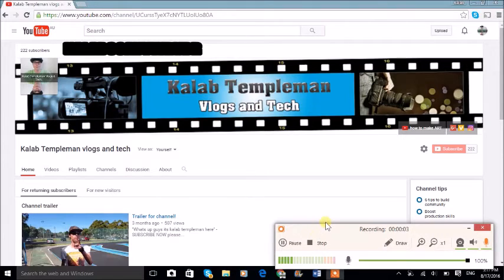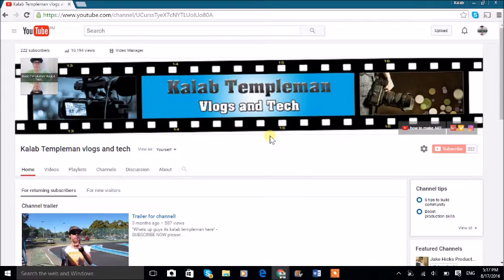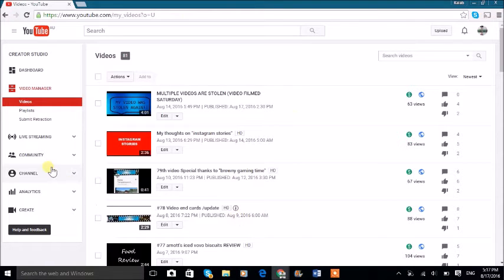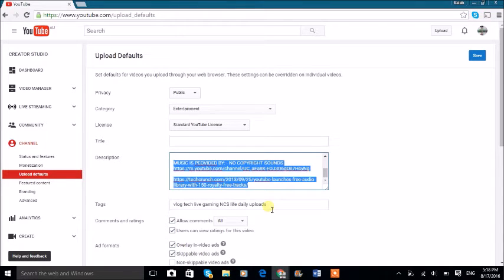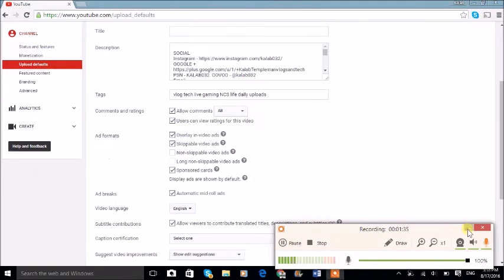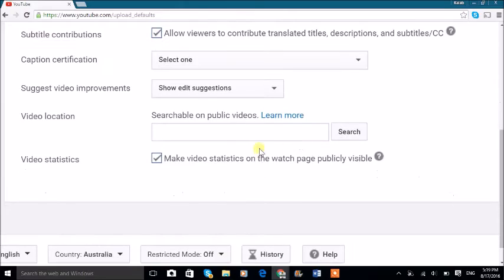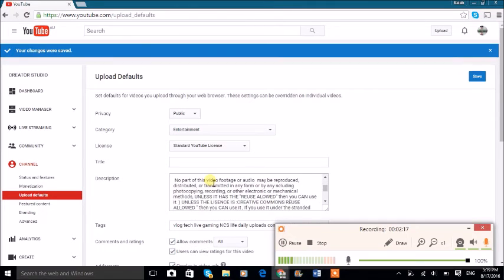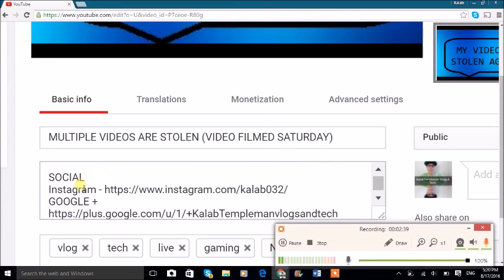HOW TO SET UP UPLOAD DEFAULTS! Tech Time 16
I HAVE FACEBOOK ! Hello and welcome to the video , we hope you enjoy

MY SOCIAL
GOOGLE + kalab templeman vlogs & tech
PSN - KALAB032

skype school & home email (PM me for that)

UNLESS THE LISENCE IS :CREATIVE COMMONS REUSE ALLOWED " then you CAN use it editor
screen recorder THE GUIDELINES OF THIS CHANNEL